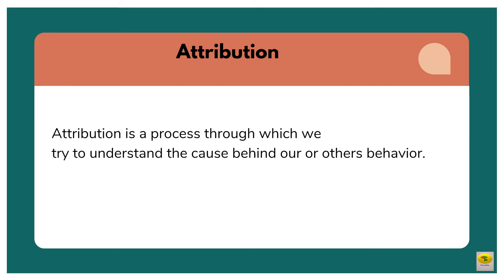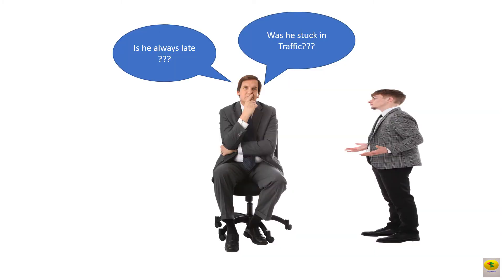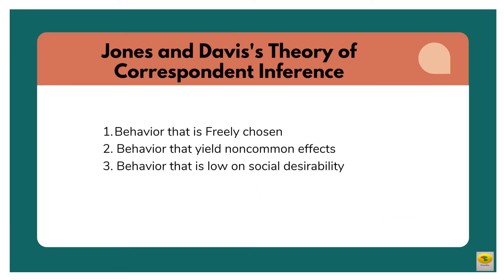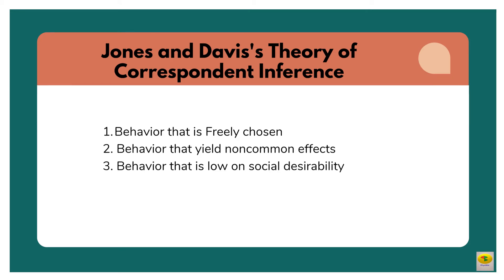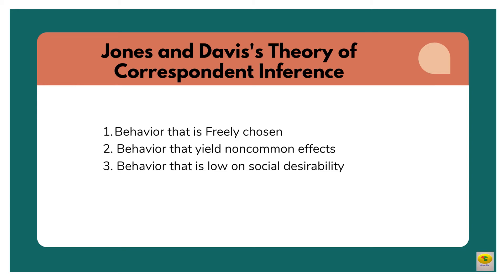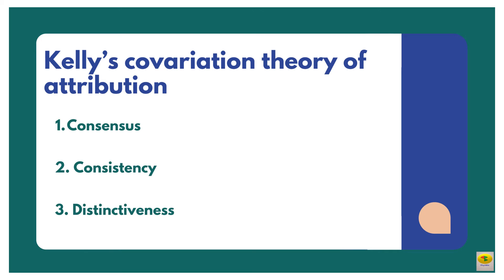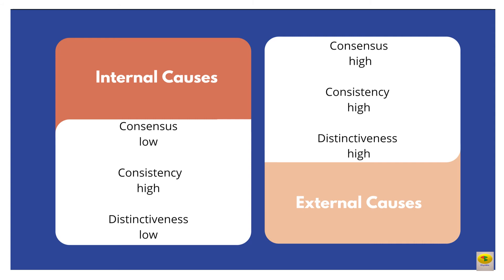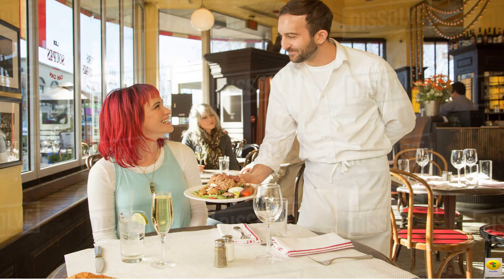Theory of Attribution.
This video talks about Attribution and the two theories of attribution namely Jones and Davis's Theory of correspondent inference and Kelly's covariation theory of attribution.